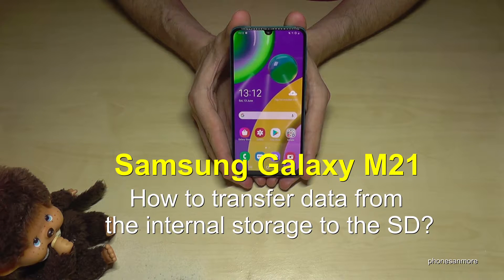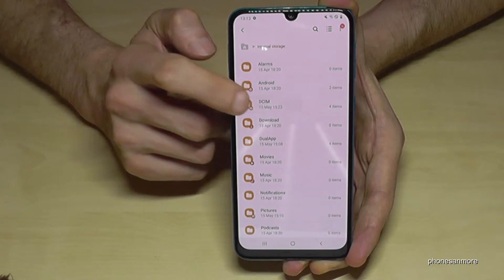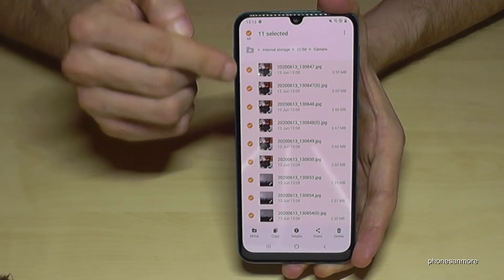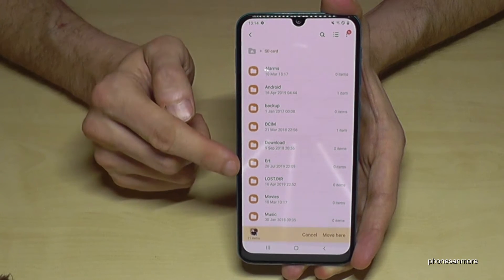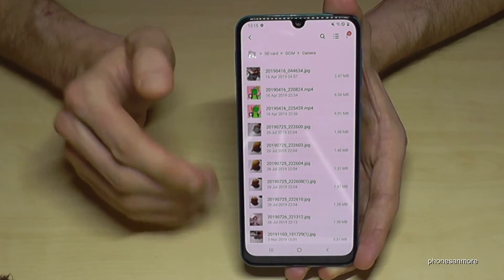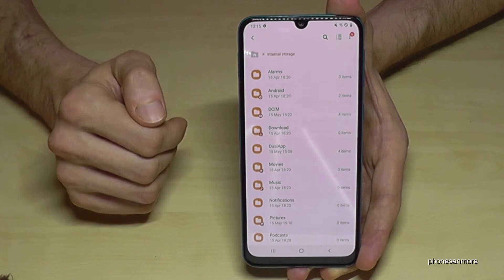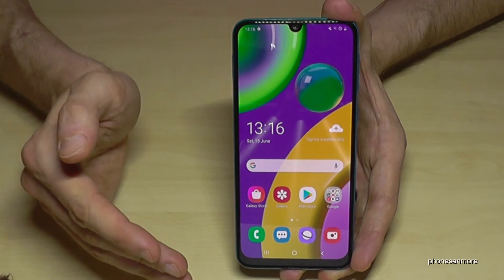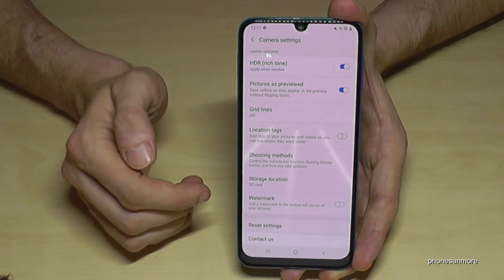Samsung Galaxy M21: How to transfer data from internal storage to micro SD card?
With this video, I want to show you, how you can transfer (copy or move) data from the internal storage to the microSD card of your Samsung Galaxy M21.